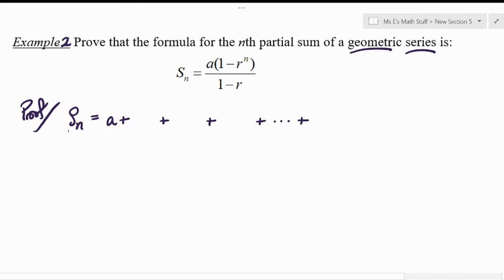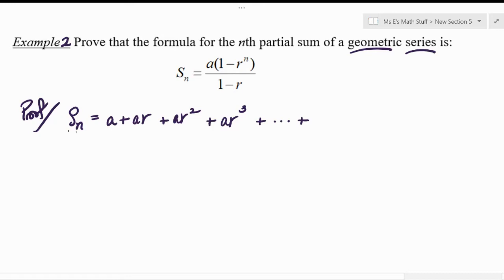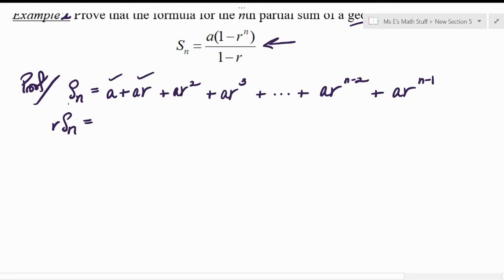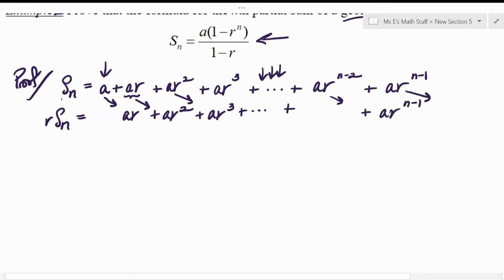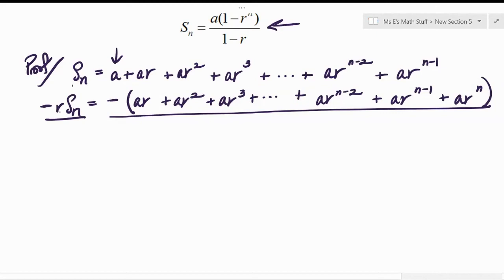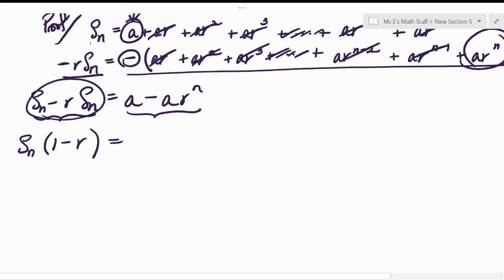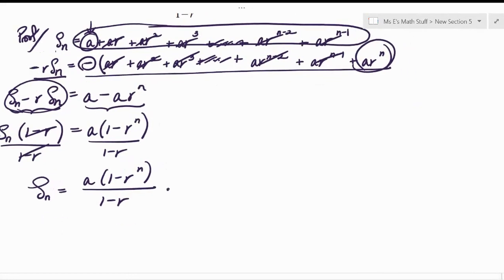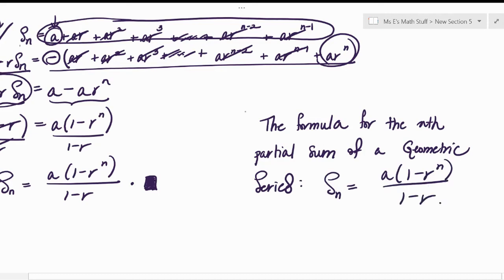APC 8.3 part 2 video 4 (8 min)